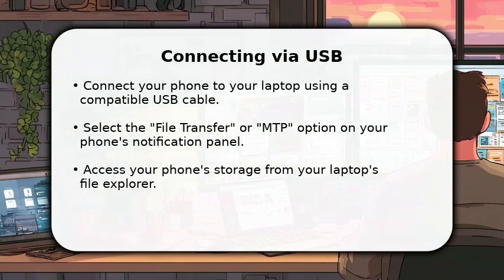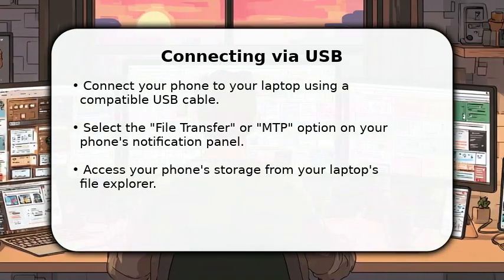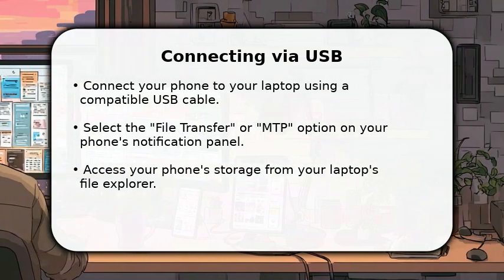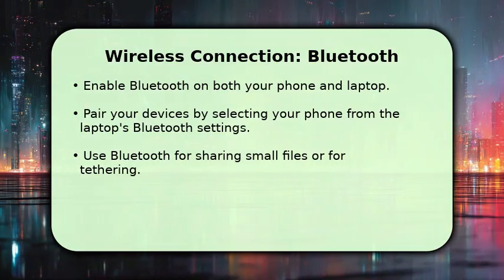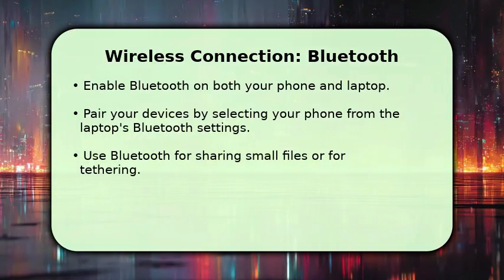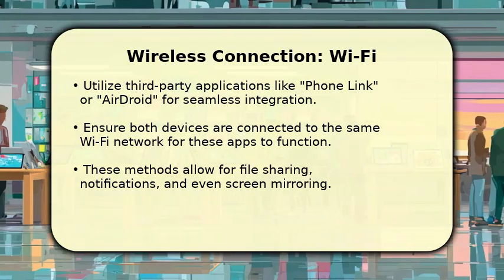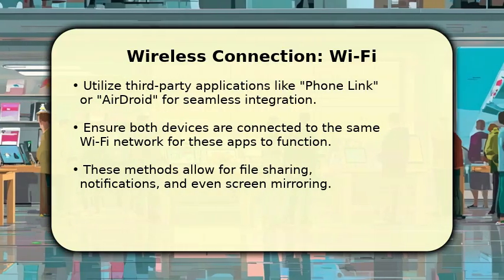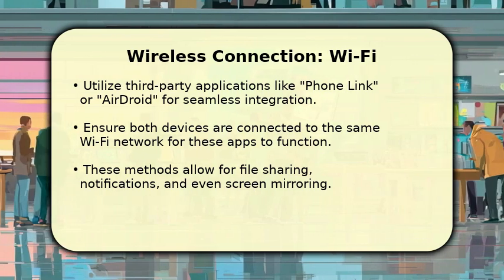How to Connect My Phone to Laptop 2025 - Full Guide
Learn the essential methods for connecting your smartphone to your laptop with this comprehensive guide. Whether you're looking to transfer photos, documents, or videos, mirror your phone's screen, or simply synchronize your devices, this tutorial covers all the practical steps you need. Discover how to establish both wired and wireless connections, ensuring seamless data transfer and efficient mobile integration. We'll walk you through various techniques, including using USB cables, Bluetooth, and specialized software, to help you link your phone to your computer effortlessly. Get ready to enhance your productivity and manage your digital life more effectively by mastering device connectivity. This full guide provides clear instructions for anyone seeking to bridge the gap between their mobile and desktop experience.